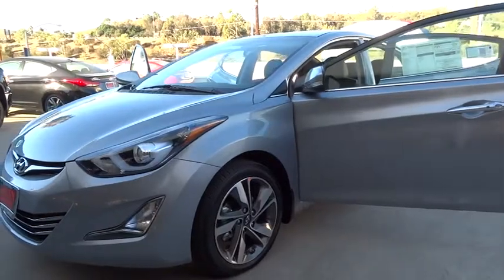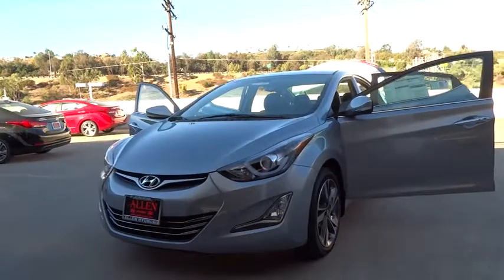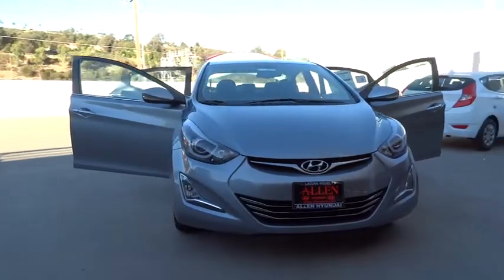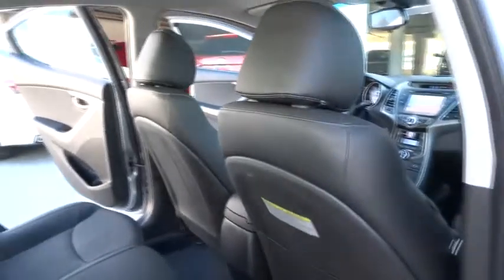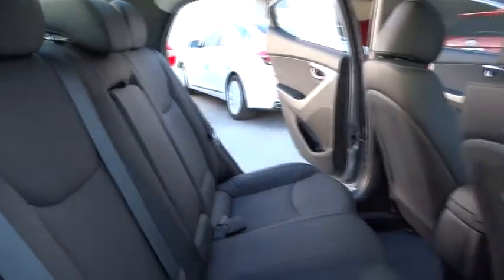2015 Hyundai Elantra Orange County, Irvine, Laguna Niguel, Newport Beach, Mission Viejo. 7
2015 Hyundai Elantra

Allen Hyundai
28432 Camino Capistrano

Aftermarket Items Not Included In Price